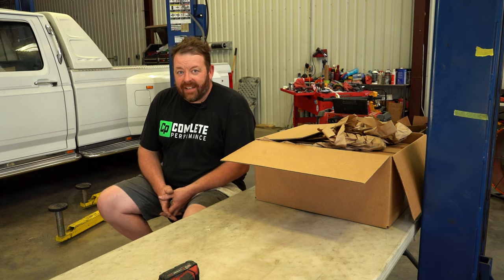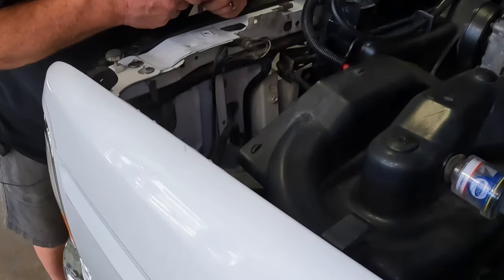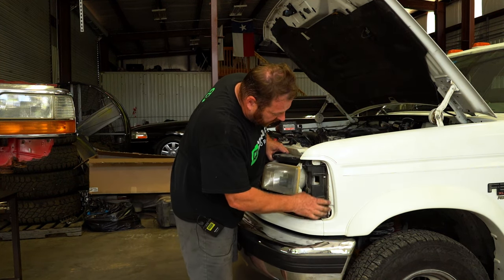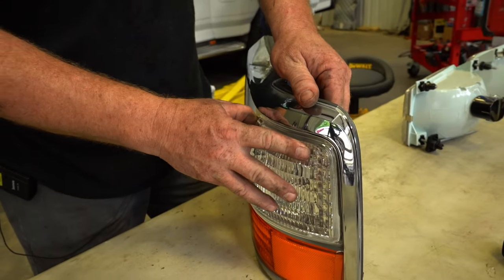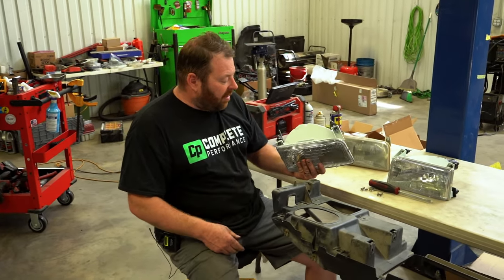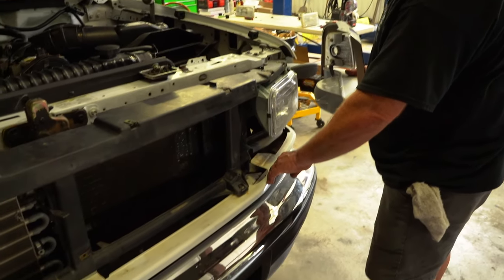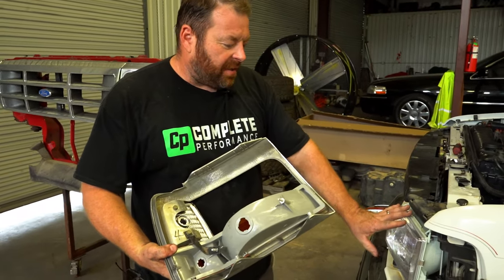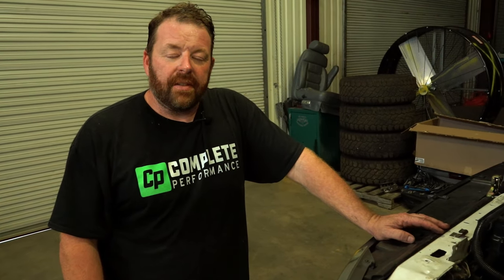How To Video - 1992-1997 Ford F-Series Headlight Installation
Parts from the video:
Factory Headlights: